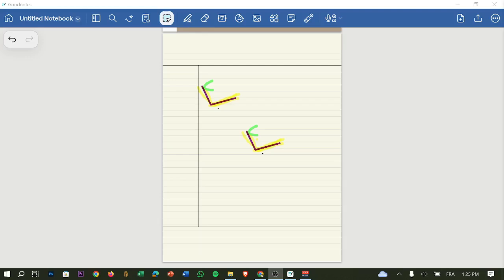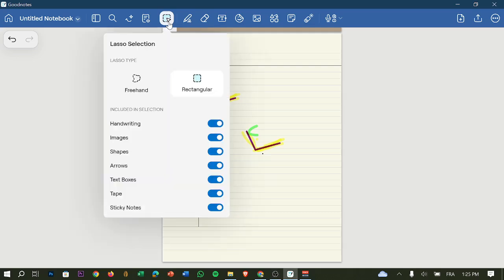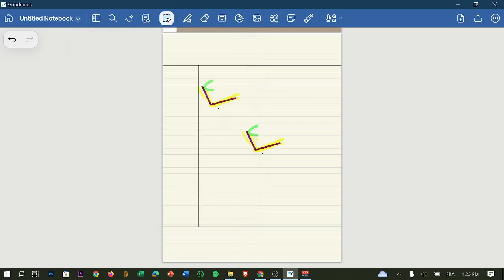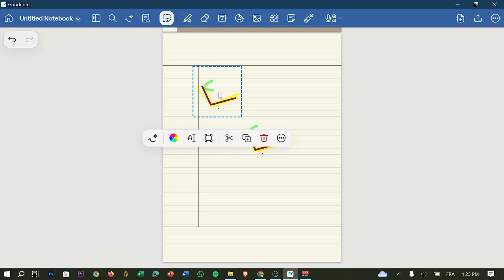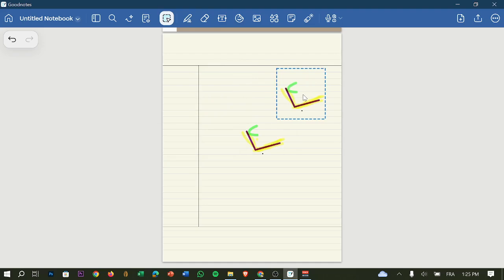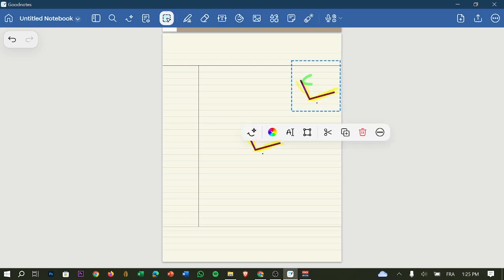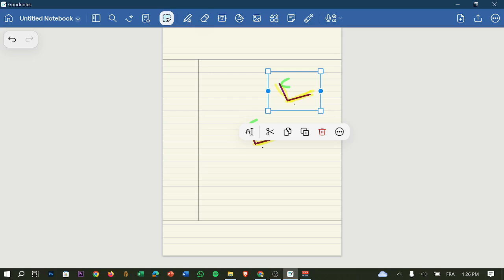How To Move and Resize Handwriting in Goodnotes! Tutorial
Today we talk about goodnotes tutorial,goodnotes tips,notes app,Move and Resize Handwriting in Goodnotes